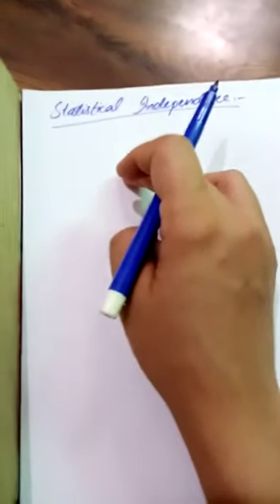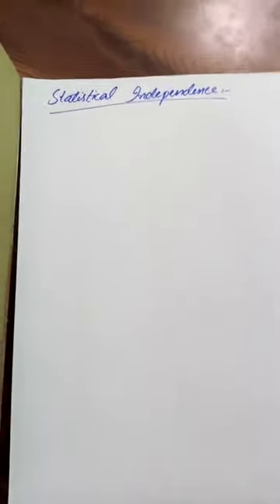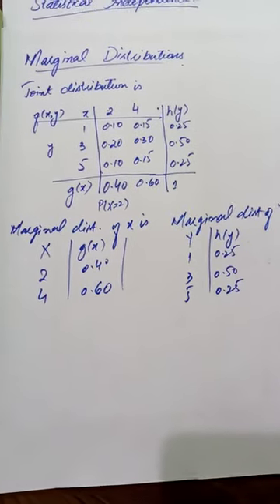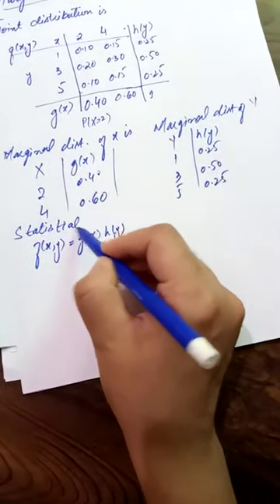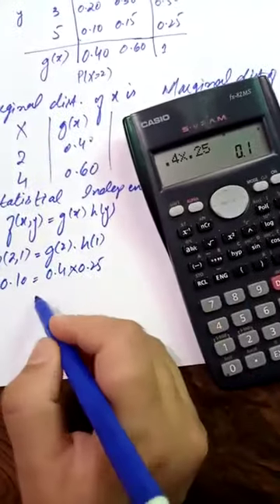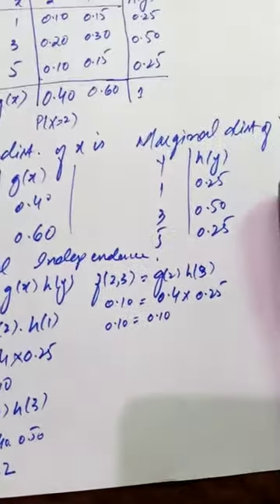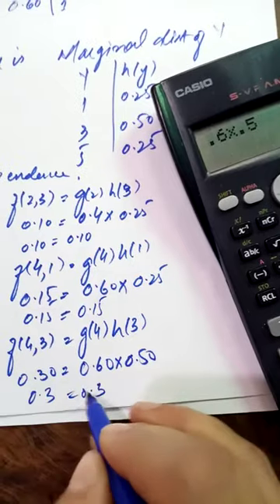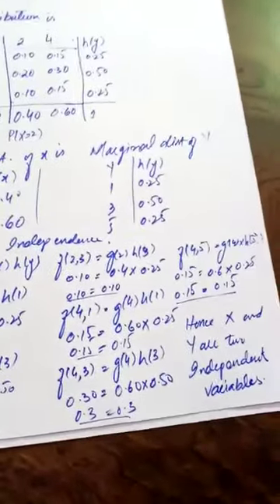Statistical Independence HD